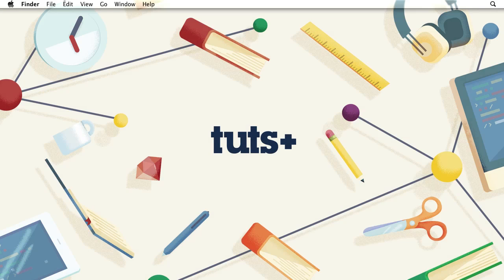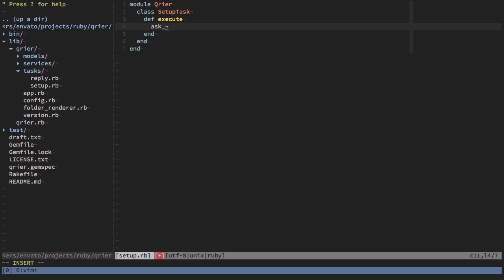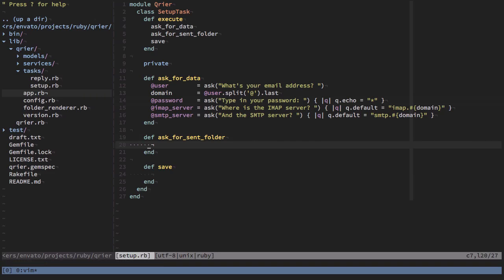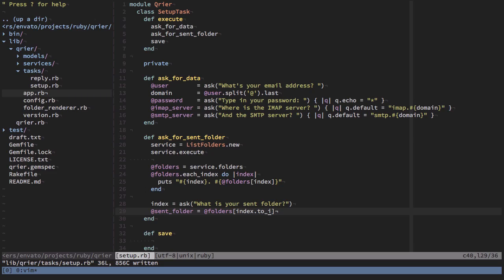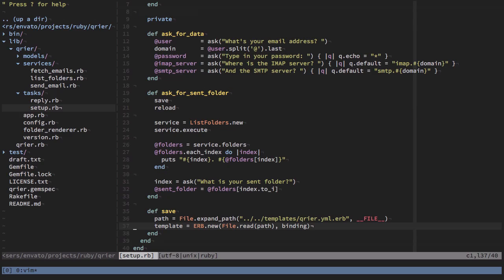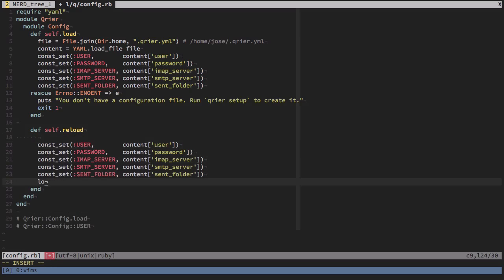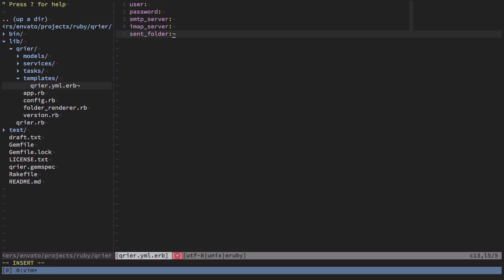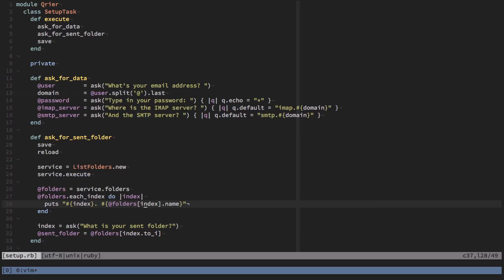Build an Email Application With Ruby 3 2 Set Up a Bootstrap Task